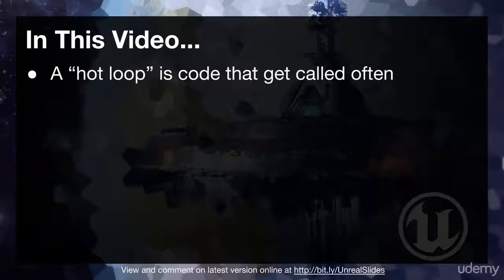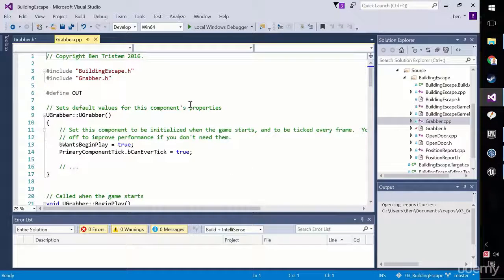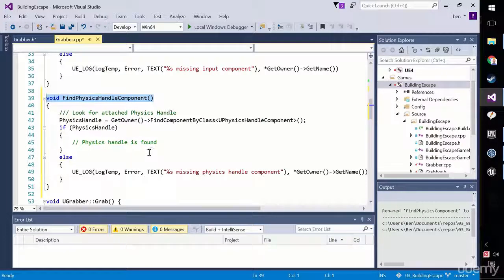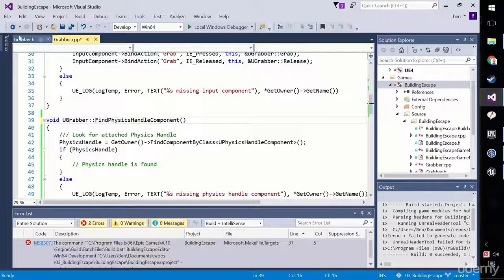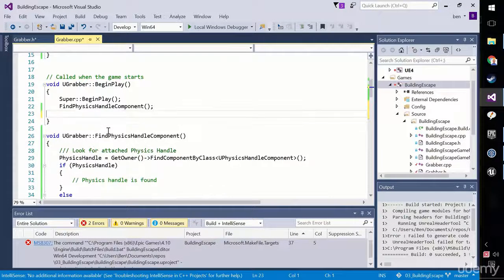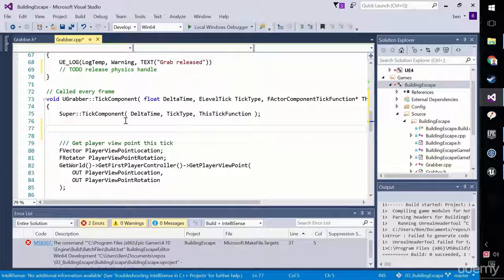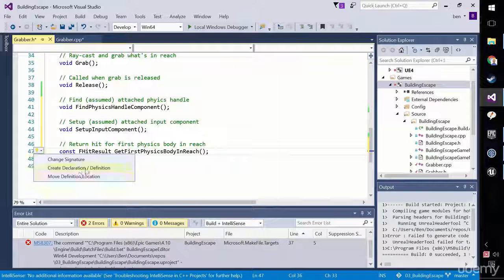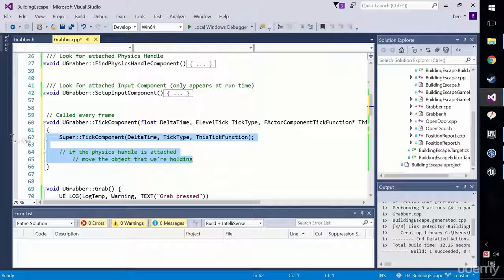80 Reducing Code in Hot Loops